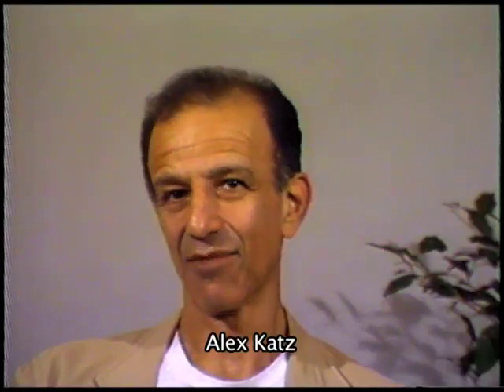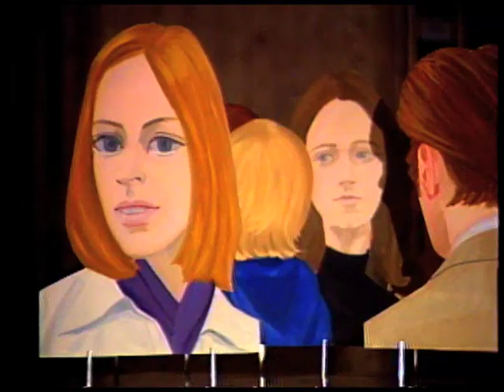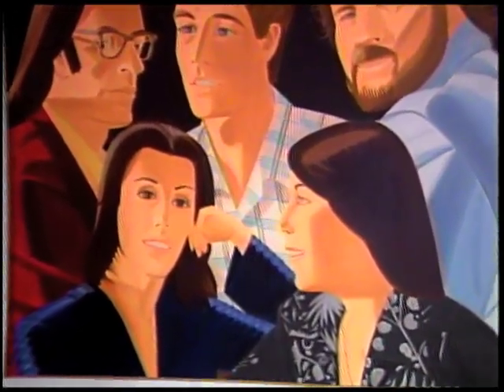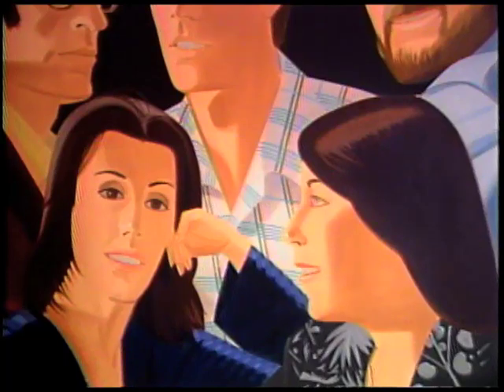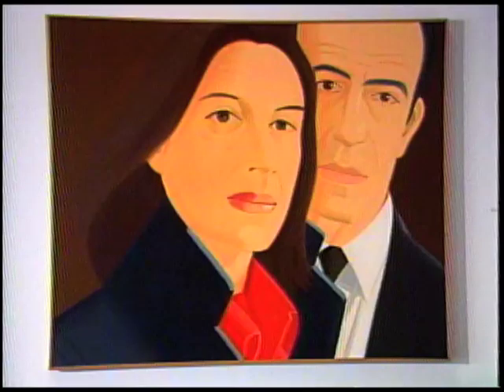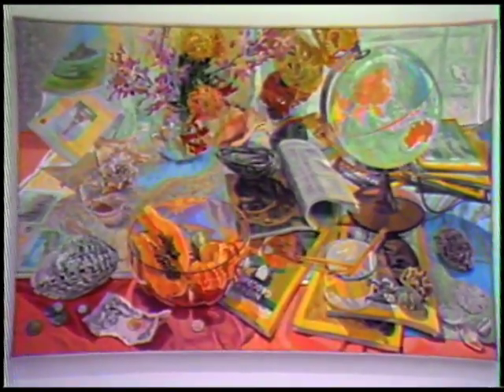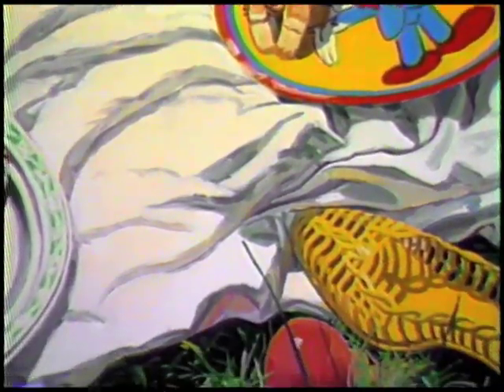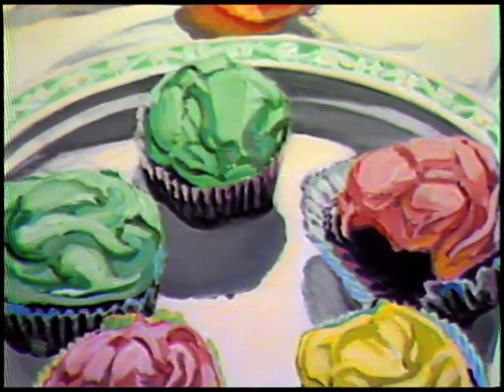Trailer for OPTICAL REALISM - ART/new york No. 26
This program is now available for streaming on Vimeo On Demand

This tape covers the work of two veterans of the art world who paint what they observe. Seen is work by Alex Katz at the Robert Miller Gallery and at The Whitney Museum of American Art and Janet Fish, also at the Robert Miller Gallery. Included are interviews with the artists in which they describe what they see and how they go about painting it.

Produced and directed by Paul Tschinkel